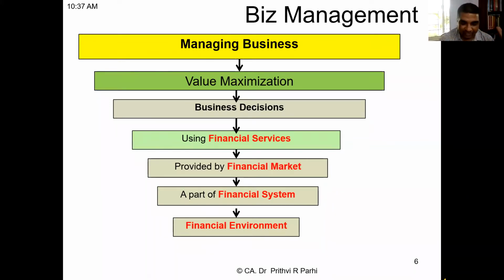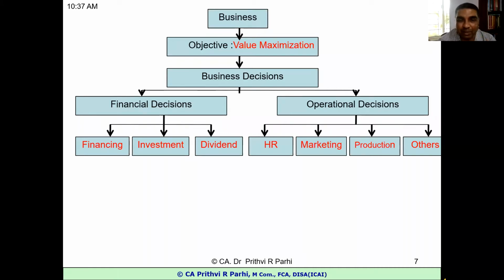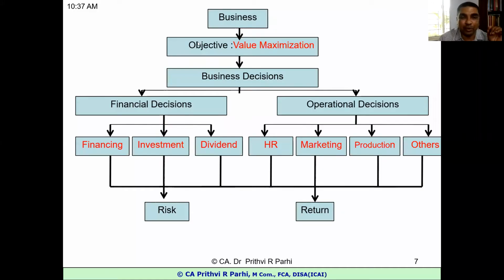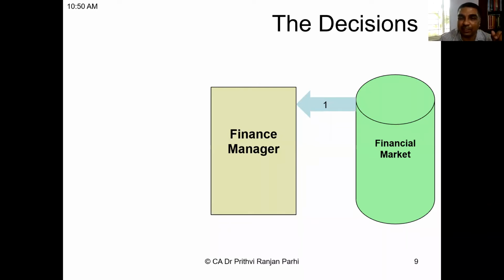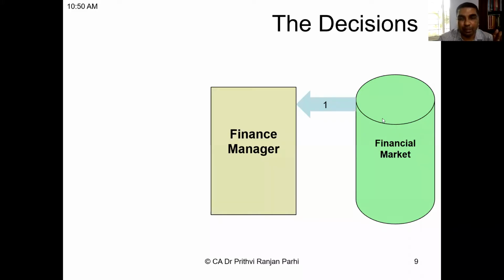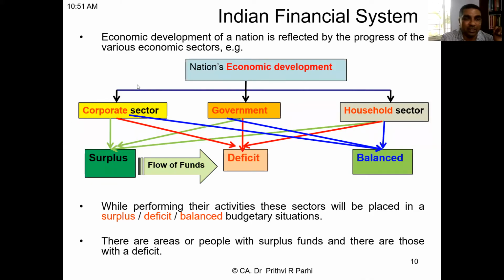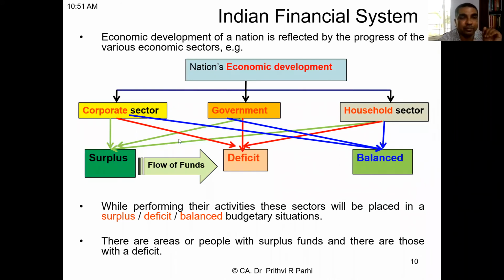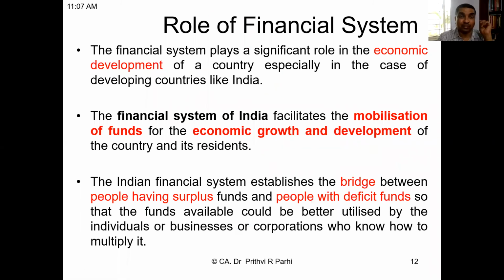Introduction to Financial System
Classroom deliberations on Introduction to Financial System